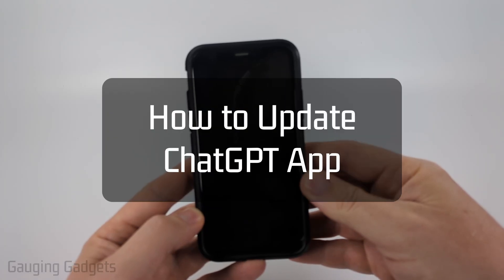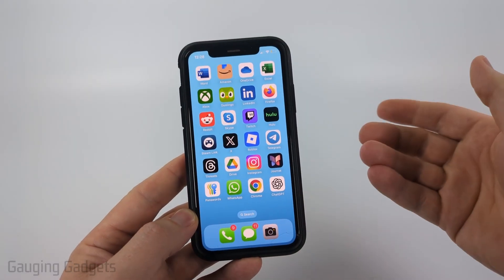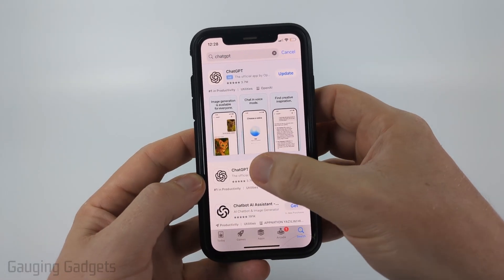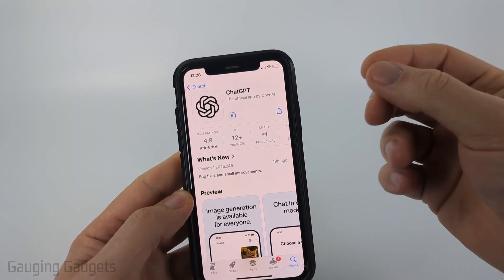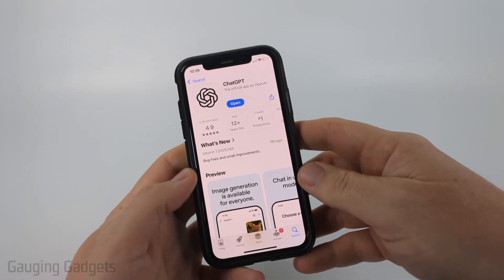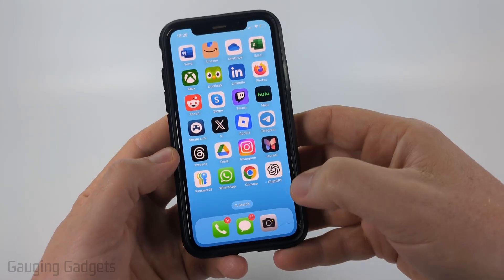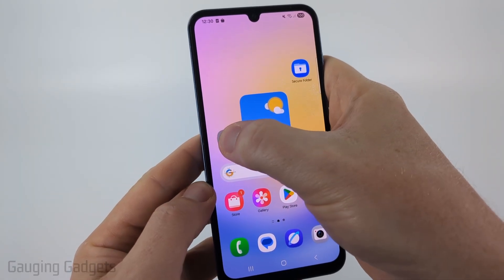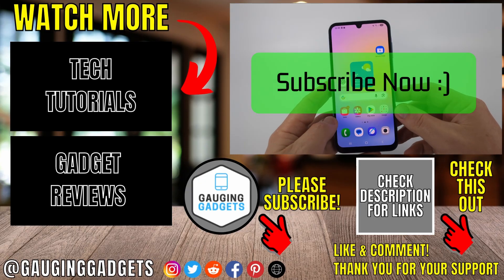How to Update ChatGPT App on iPhone, Android, Samsung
How to update the ChatGPT app on your phone? In this tutorial, I show you step by step how to update the ChatGPT app on iPhone, Android, and Samsung devices using the App Store and Google Play Store. This means you’ll always have the latest features, security improvements, and bug fixes for the ChatGPT app.